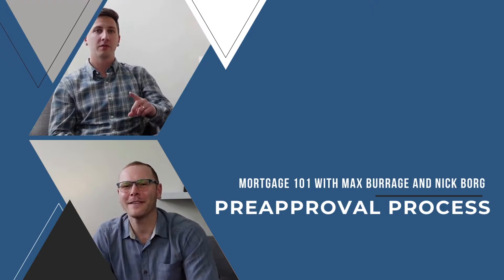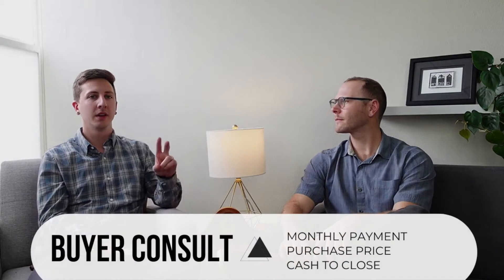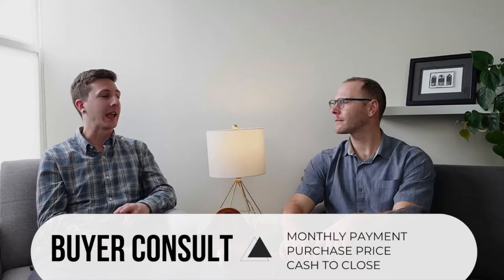The Preapproval Process | Mortgage 101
Welcome to Mortgage 101, where we’re breaking down the whole loan process from preapproval to funding. Thanks to Nick Borg of Umpqua Bank for sitting down with us and walking through all fifteen episodes.

Cohen Group NW is a team of real estate brokers and both licensed & unlicensed admins. All licenses are with Muljat Group Realtors in Bellingham, WA.

Mortgage 101 was created by Max Burrage, a licensed real estate broker at Muljat Group Realtors in WA State, and by Nick Borg, a licensed loan officer at Umpqua Bank in WA State. Information given is for general information and education and is not intended to provide advice for your specific situation; if you have an agency relationship with another real estate broker this is not intended as a solicitation. Series was filmed in March of 2022 and some of the information included is weighted by the market situation and changes happening during that season. Always consult with a qualified professional for advice for your specific situation.